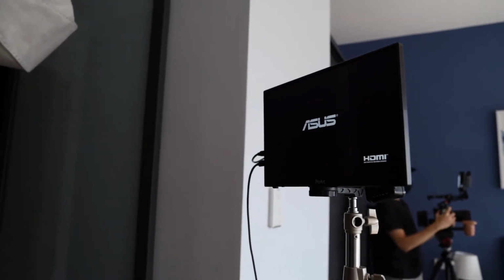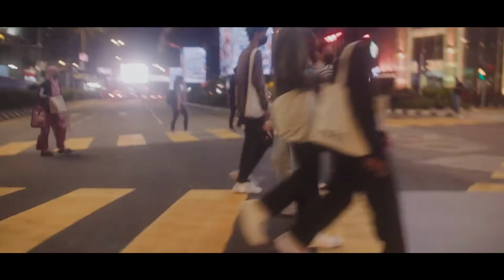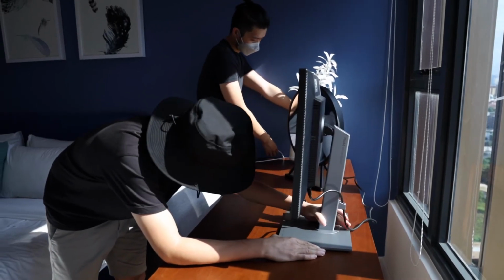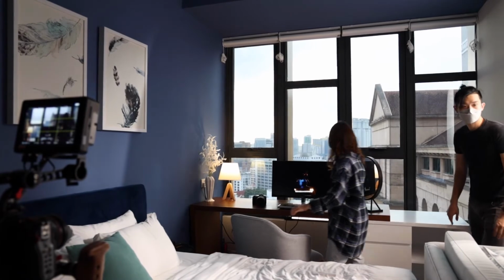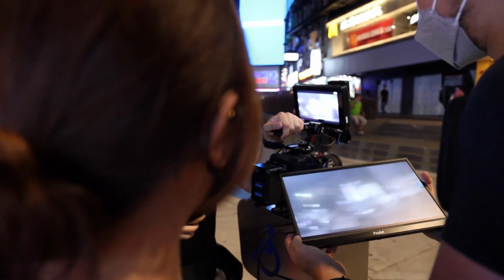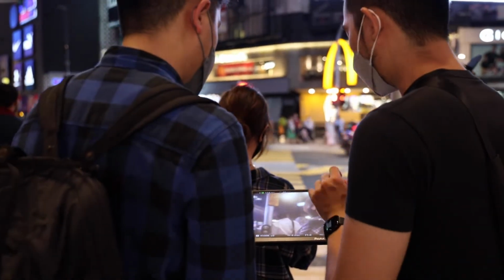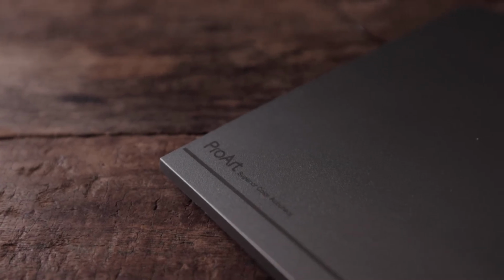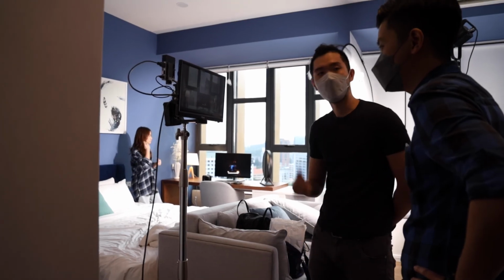Behind The Scenes With The ASUS ProArt PA278CV and PA148CTV Displays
We've recently worked with Roundtable Studios to produce a short video on our ASUS ProArt series displays! They had the chance to try out not one but TWO ASUS ProArt Monitors over the last few weeks!
Here's a behind the scenes look at how they have used the ASUS ProArt PA148CTV and ASUS ProArt PA278CV for their production and post production.